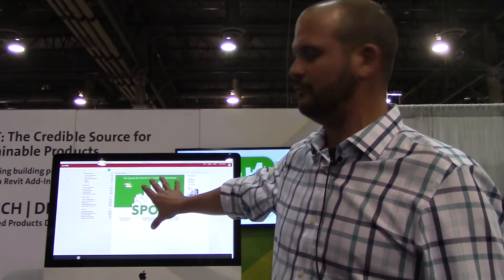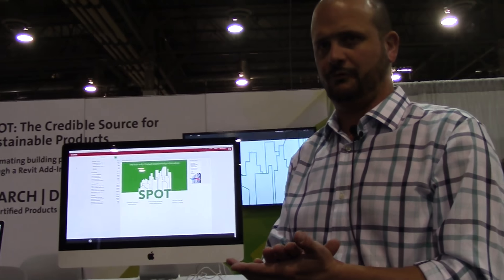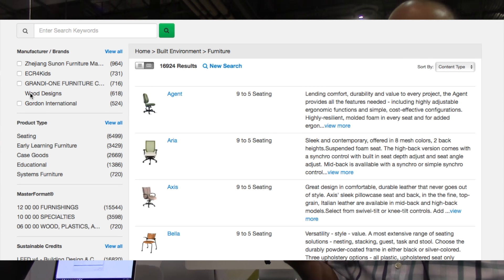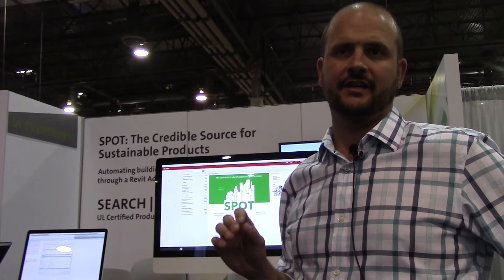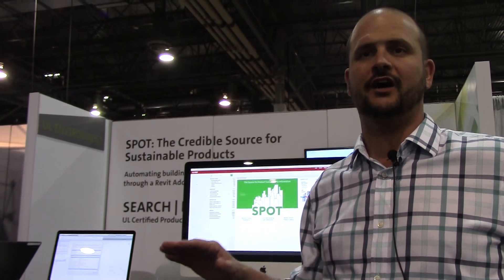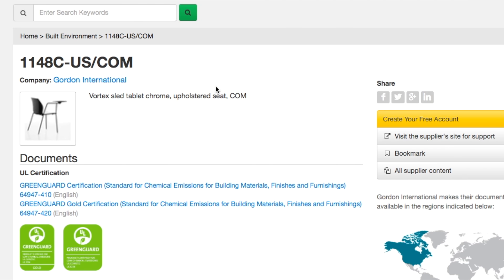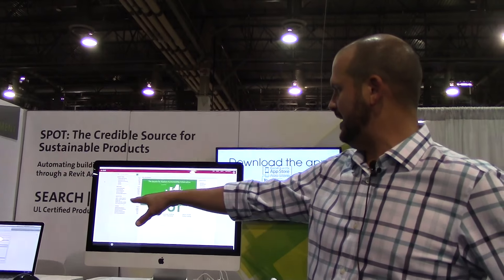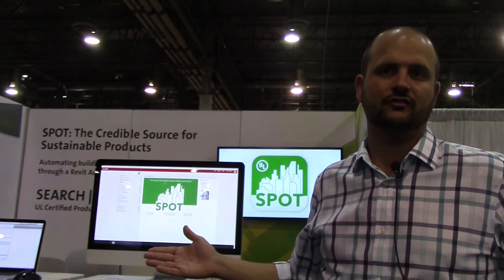UL Showcases Database to Easily Add Sustainability Data into Revit at Autodesk University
Underwriters Laboratories (UL) wants to get credible sustainability data into Revit models more easily.

To do so, UL recently launched a web-based product, sustainability-information tool that will help users select credible green products and place that information into their Building Information Modeling (BIM) workflow.

“Most people that know UL for our fire, mechanical safety testing; we’ve been doing that for 120 years,” said UL public affairs director Mark Rossolo at Autodesk University. “What most people also don’t know though that we are the largest certifier of sustainable products for use in the buildings.”

HingePoint- Innovation through Systems Integration. We can bridge, extend, and connect your systems to create new ways of working. We are BIM leaders with system specialties include: Autodesk, Revit, CAD, SalesForce, MS SharePoint, and others...

HingePoint, LLC.
2300 McDermott Road STE 200-235